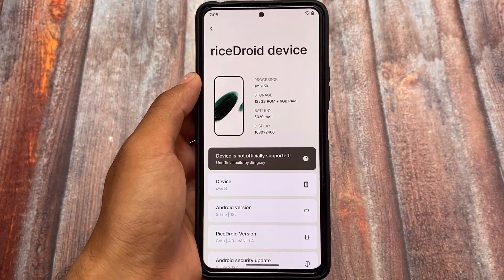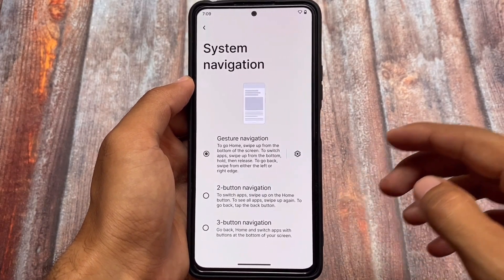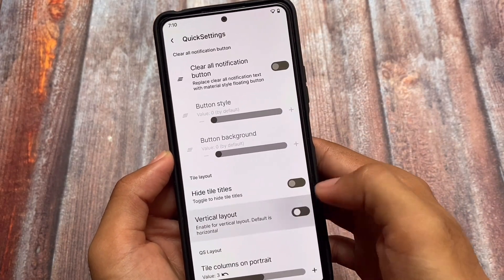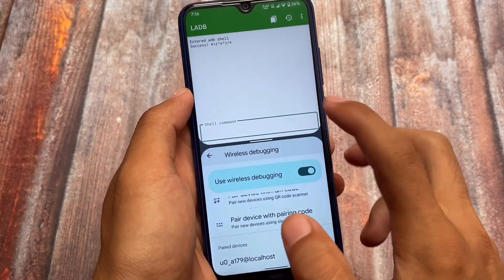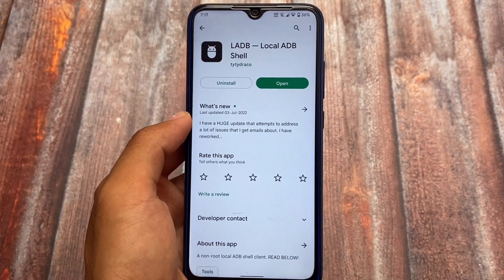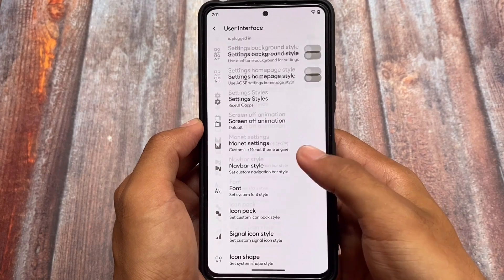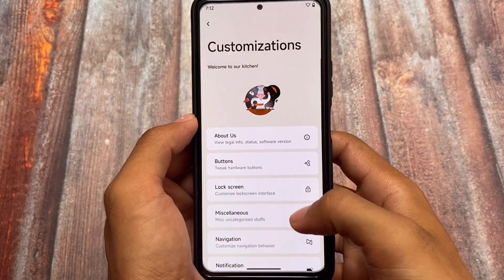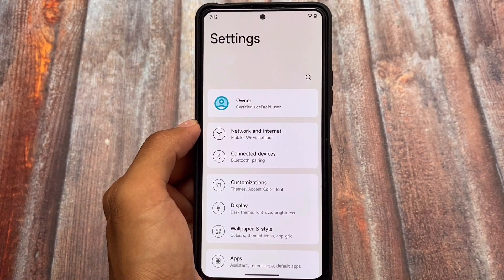riceDROID V4.0 is here - Again some Improvements ! Best Android 12L Custom ROM so far ?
Hey guys, What's Up? Everything is good I Hope. In this video, I'm gonna show you " riceDROID V4.0 is here - Again some Improvements ! Best Android 12L Custom ROM so far ? ". Make Sure to watch this video till the end to understand everything.